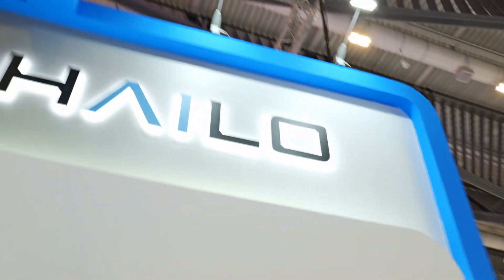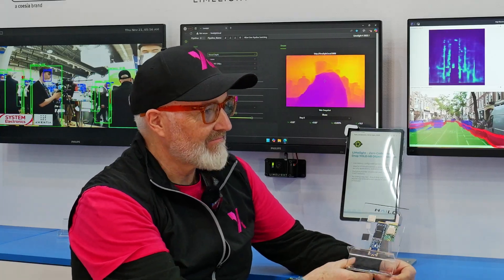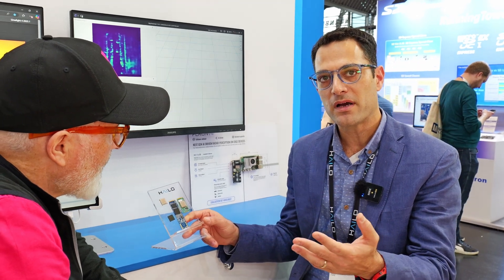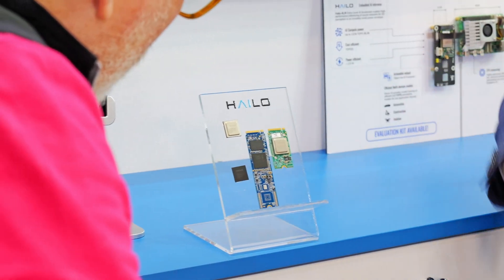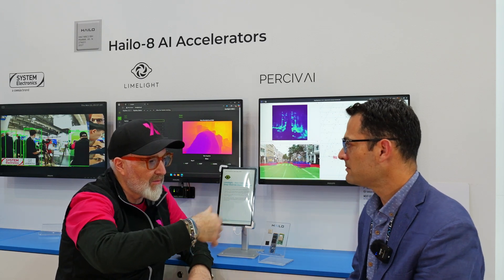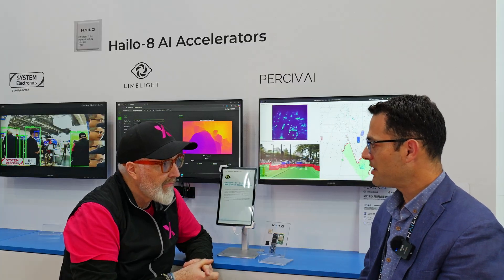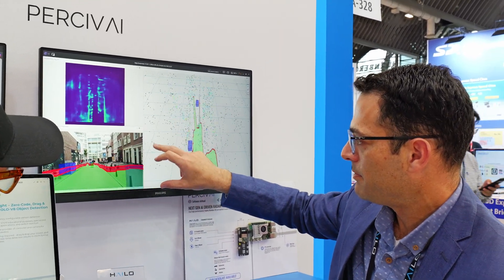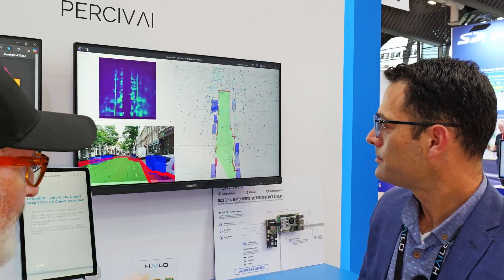Hailo-8: The Most Powerful AI Chip for Edge Devices?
At Embedded World 2025, we sat down with Nadav from Hailo, the company delivering powerful AI at the edge — in everything from smart cameras to autonomous systems, agriculture, and urban infrastructure.

Whether you're building with Raspberry Pi, FPGAs, or high-end processors, Hailo's chips offer:
- Ultra-efficient, low-latency neural processing
- High security for sensitive environments
- Low bandwidth deployment readiness
- Modular options (m.2, SoM, and chip-level)

Use cases? Think smart cities, robotics, automotive perception, and privacy-first AI in bandwidth-constrained environments.

You can explore their software via GitHub now — open and ready to test before hardware arrives.